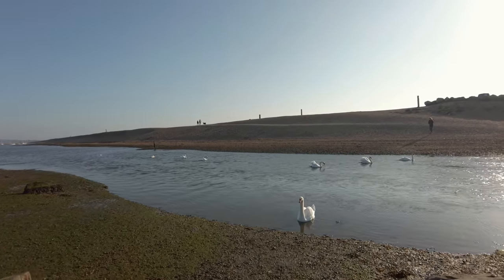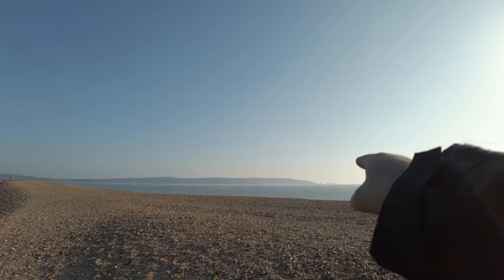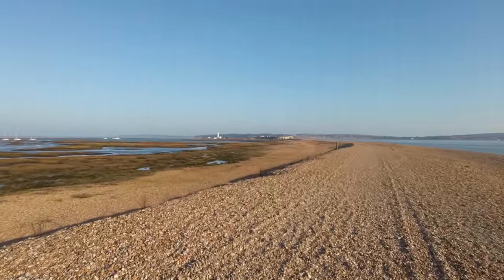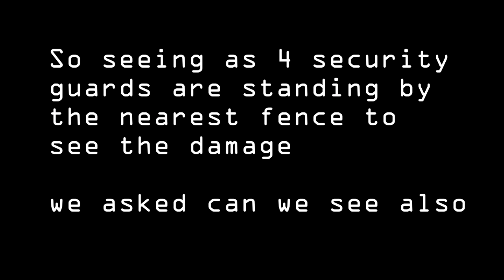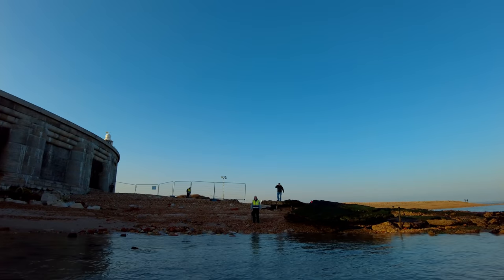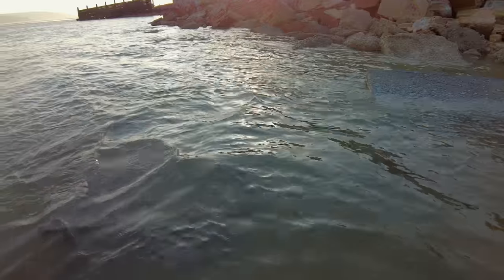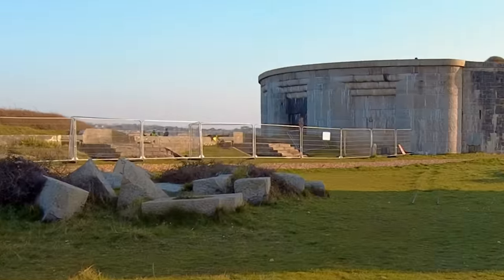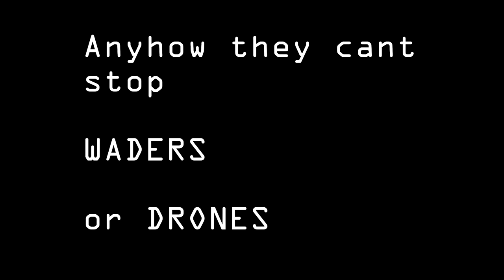Hurst Castle ENGLISH HERITAGE CHARITY DAMAGED THIS FORT chairman should resign!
When English Heritage have ignored warning for 10 years to sure up this fort and then when it finally crumbles due to their negligence and they blame it on storms, not their own tight fistedness and then they employ security gaurds to keep people away so that their own incompetence cannot be seen one has to bring into question if they should be allowed to charge money to visit sites like Stonehenge at £20 per person and also employ security there to keep people away so they can enforce their charges on the public. They seem to want the money to go one way and now the public should be asking if the money they want to charge is justified when they seem willfully incapable of taking care of the properties they are entrusted with.

The chairman of English Heritage should resign over this. Total willful incompetence.

Hurst Castle is an artillery fort established by Henry VIII on the Hurst Spit in Hampshire, England, between 1541 and 1544. It formed part of the king's Device Forts coastal protection programme against invasion from France and the Holy Roman Empire, and defended the western entrance to the Solent waterway. The early castle had a central keep and three bastions, and in 1547 was equipped with 26 guns. It was expensive to operate due to its size, but it formed one of the most powerful forts along the coast. During the English Civil War of the 1640s, Hurst was held by Parliament and was used briefly to detain King Charles I before his execution in 1649. It continued in use during the 18th century but fell into disrepair, the spit being frequented by smugglers.

Repairs were made during the Revolutionary and Napoleonic Wars with France, and the castle was modernised to enable it to hold 24-pounder (10.8 kg) guns. Fresh fears of invasion followed in the 1850s, leading to heavier, 32-pounder (14.5 kg) armament being installed and new gun batteries being laid out on both sides of the castle. Technological developments rapidly made these defences obsolete, however, and a fresh phase of work between 1861 and 1874 created sixty-one gun positions in two long, granite-faced batteries alongside the older castle. These held very heavy weapons, including massive 12.5 inch, 38 ton (317 mm, 39,000 kg) rifled muzzle-loading guns. As the century progressed, these too became outdated and lighter, quick-firing guns were installed at the castle to replace them.

The castle formed part of a network of defences around the entrance to the Solent during the First World War, and was re-armed again during the Second World War. The military decommissioned the fort in 1956 and it passed into the control of the Ministry of Works. In the 21st century, it is run jointly by English Heritage and the Friends of Hurst Castle as a tourist attraction, receiving around 40,000 visitors during 2015. Coastal erosion has become a growing problem despite government intervention in protecting the spit. Four lighthouses have been built at Hurst from the 18th century onwards, one of which, a high lighthouse first opened in 1867, remains in active service.

Equipment used:
Ryzen 3950X
65GB Ram